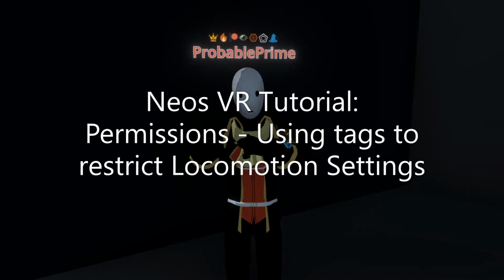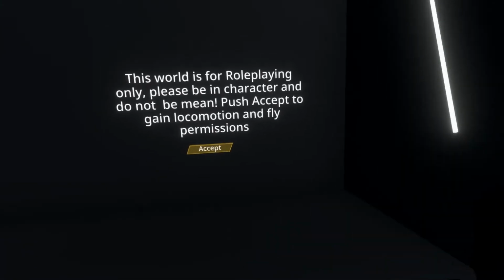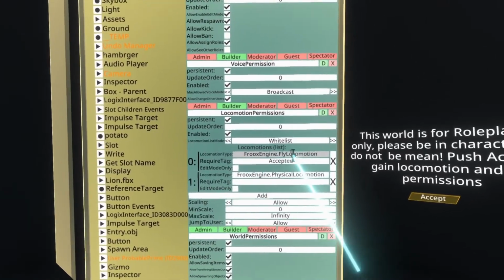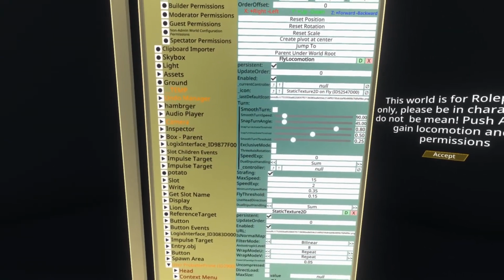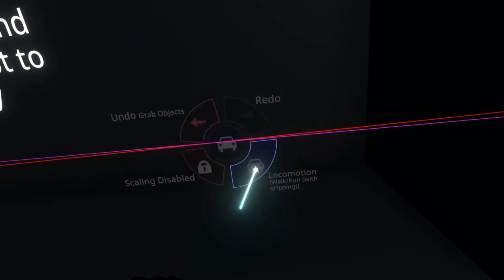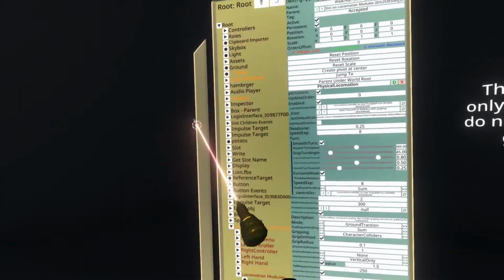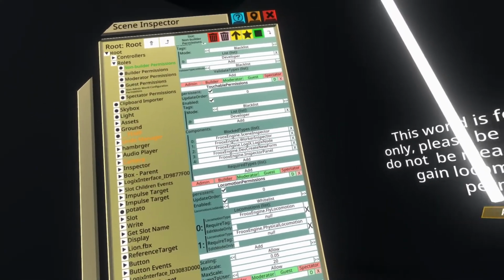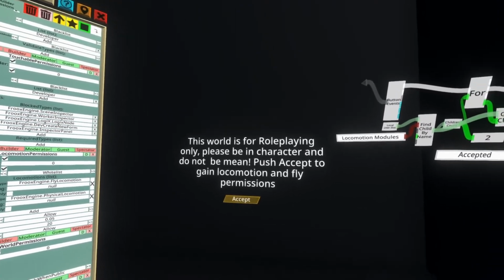OLD: OUTDATED: Neos VR Tutorial: Permissions - Using tags to restrict Locomotion Settings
A recent world created by Jax caused be to investigate the options within the LocomotionPermissions Component which allow you to require a tag on the Locomotion Module before it can be used. With some LogiX and clever map design you can create a Holding Pen for new users to a map where they have to accept something or take some action before they are able to enter the map and do things. I go through this setup here.

Mentioned in the video are a couple of other items so here those are linked:

This video is based on a conversation with DeliriousJax, Thank you for the idea Jax.